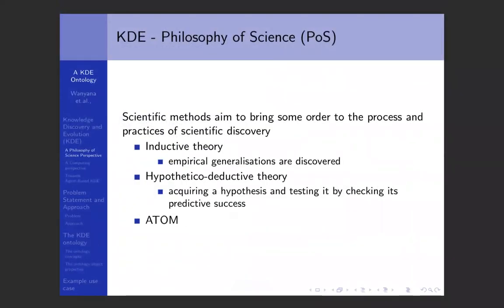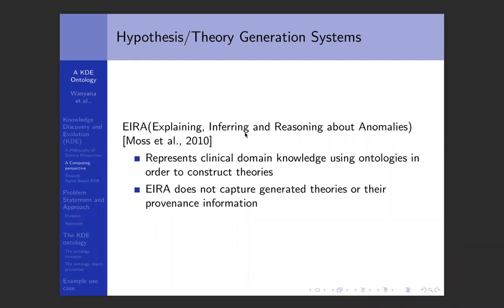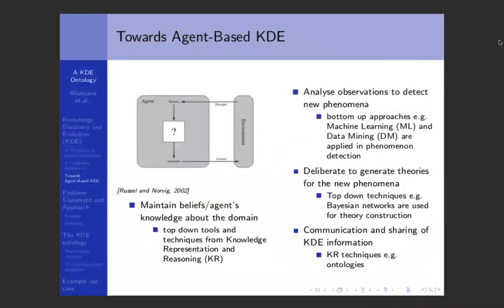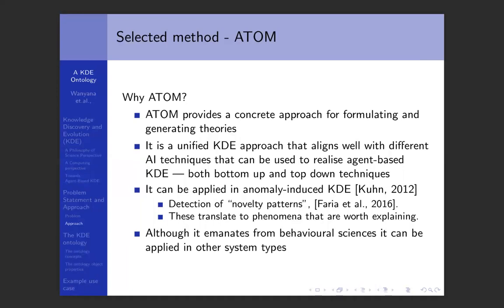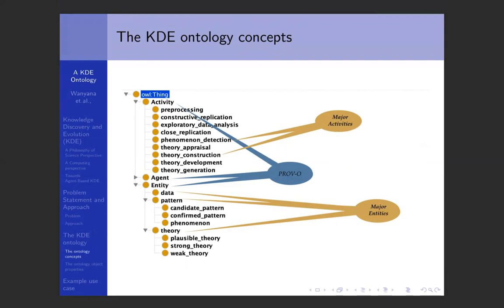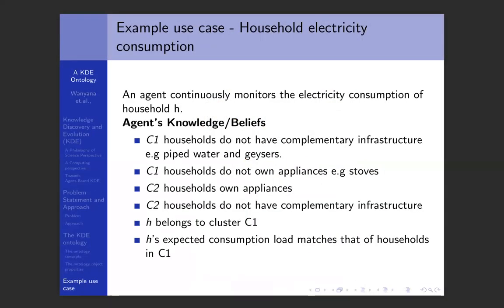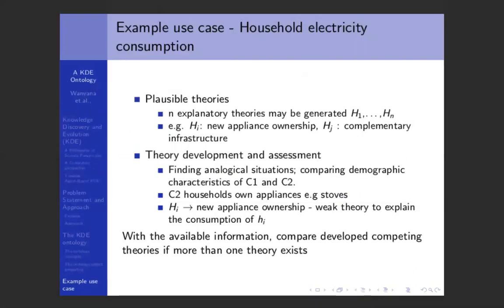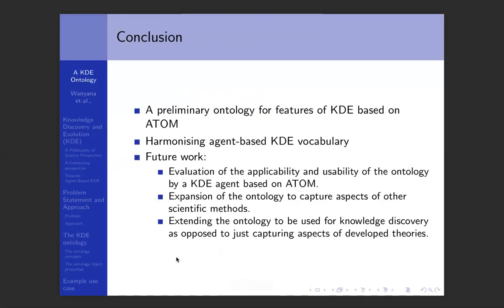An Ontology for supporting Knowledge Discovery and Evolution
SACAIR2020, Conference Day 3: An Ontology for supporting Knowledge Discovery and Evolution, Tezira Wanyana, Deshendran Moodley and Thomas Meyer

SACAIR2020, the Southern African Artificial Intelligence Conference: AI Transforming Humanity. The SACAIR2020 conference was hosted online from 22 – 26 February 2021. For more information visit the conference The conference is held annually and is hosted by the Centre for AI Research (CAIR) a South African distributed research netwoark that was established in 2011 with the aim of building world class Artificial Intelligence research capacity in South Africa. CAIR conducts foundational, directed and applied research into various aspects of AI through its nine research groups based at six universities (the University of Pretoria, the University of KwaZulu-Natal, the University of Cape Town, Stellenbosch University, University of the Western Cape and North-West University).